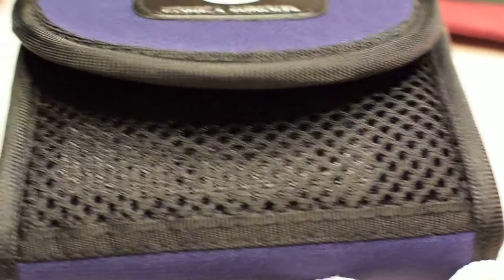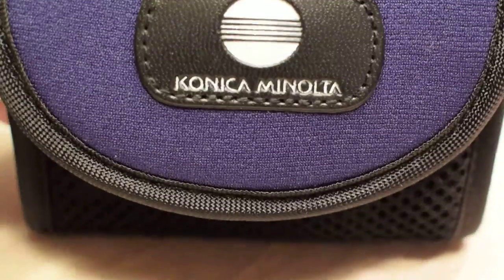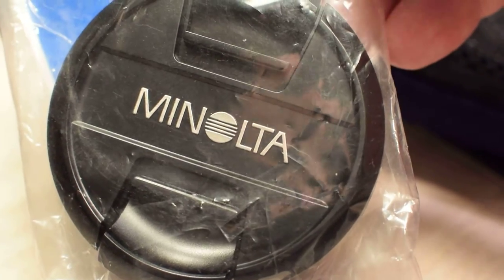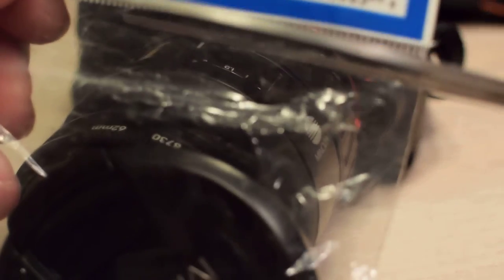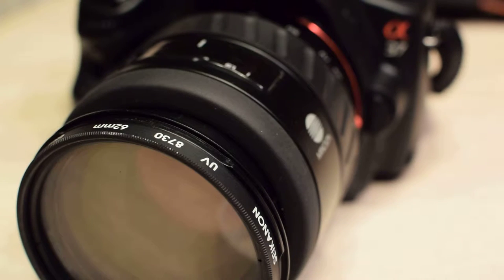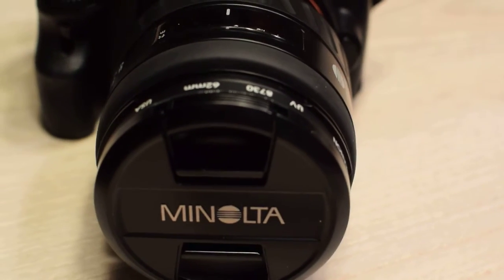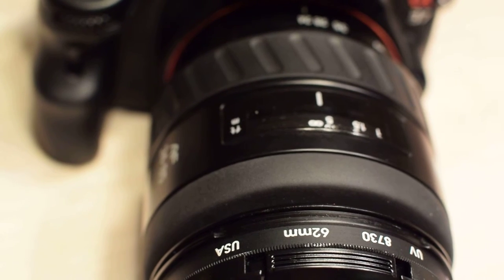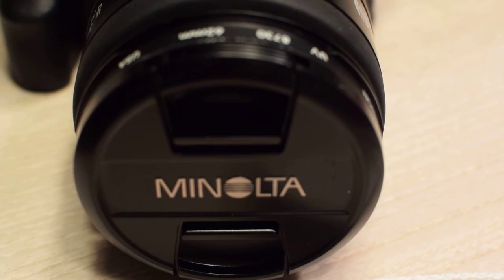New old stock Minolta 62mm lens cap.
A new 62mm lens cap for my old Minolta 24-85mm lens. A thing of joy for the Minolta lens aficionado.